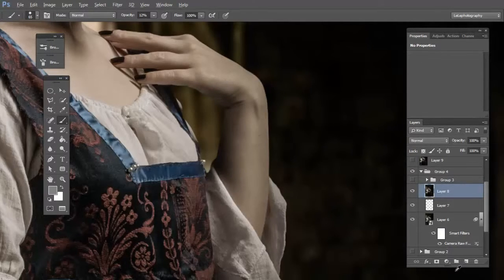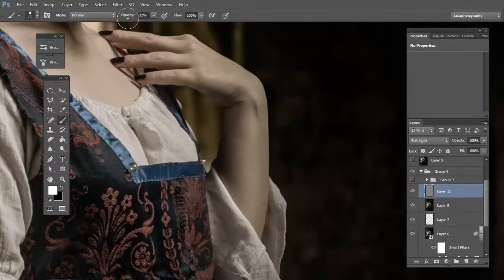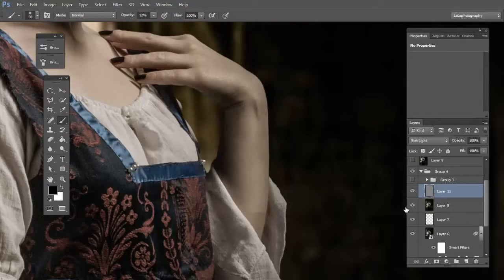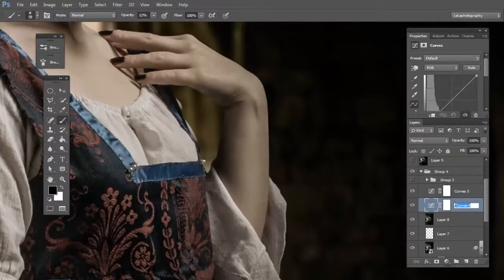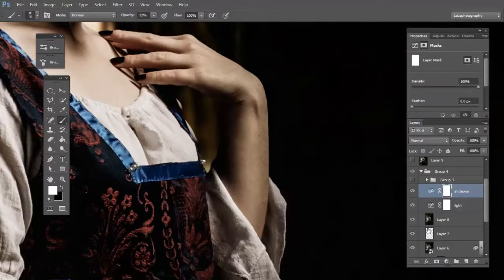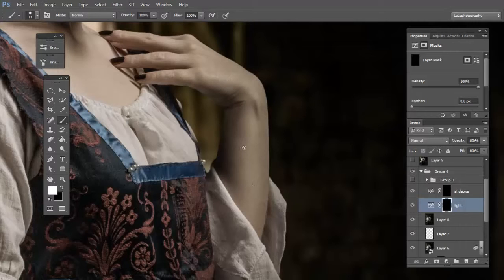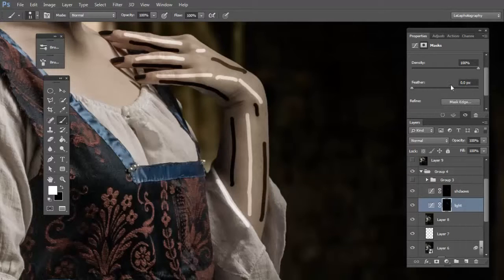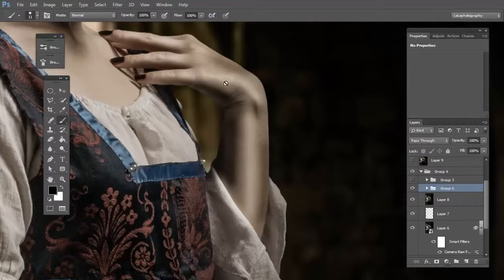photoshop color dodge Tutorial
visit picshy.com to learn more tutorial